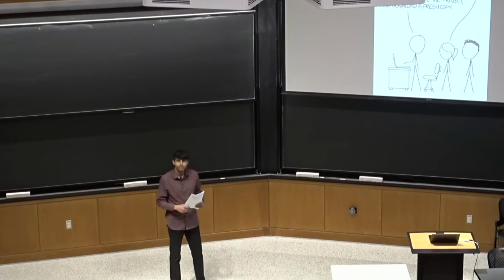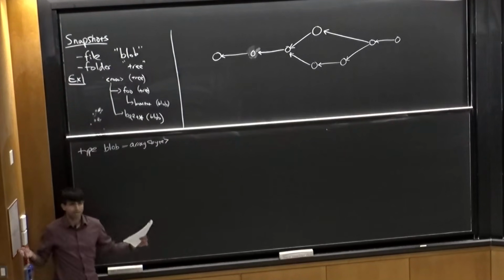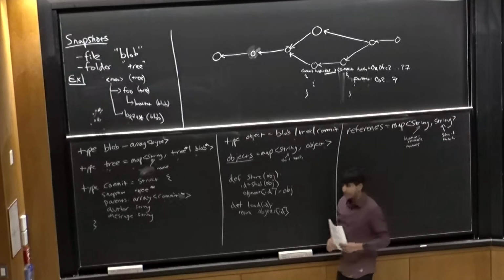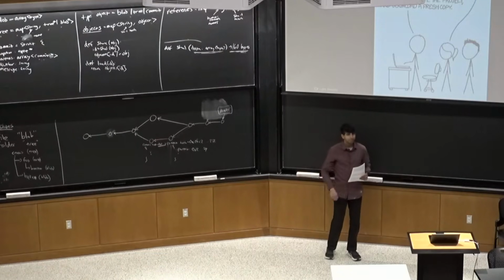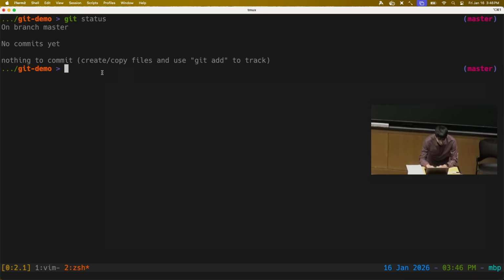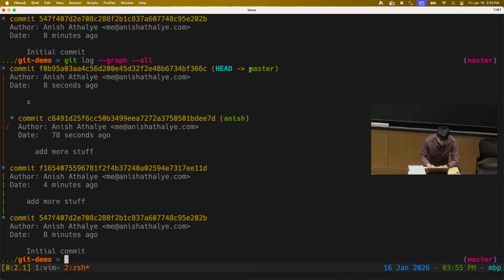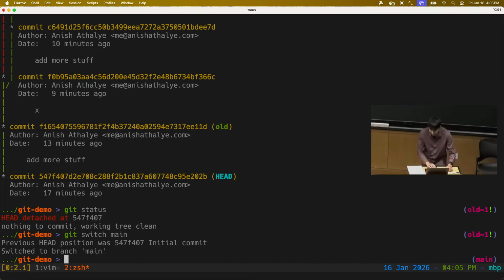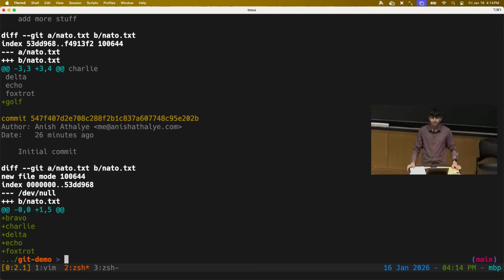Lecture 5: Version Control and Git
You can find the lecture notes and exercises for this lecture

0:00:00 - Introduction
0:05:45 - Git's data model
0:06:16 - Snapshots
0:07:54 - Modeling history: relating snapshots
0:12:00 - Data model, as pseudocode
0:15:31 - Objects and content-addressing
0:20:55 - References
0:32:07 - Repositories
0:34:45 - Staging area
0:37:50 - Git command-line interface
0:38:37 - Basics
0:48:24 - Branching and merging
1:00:23 - Remotes
1:06:34 - Conclusion